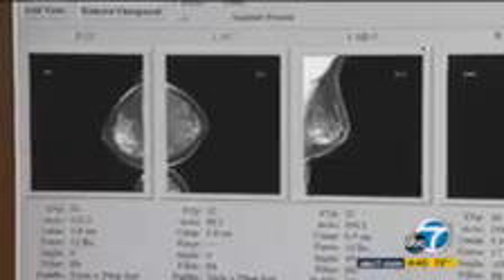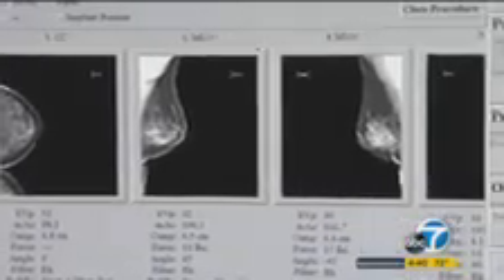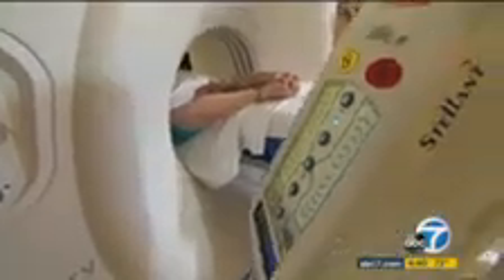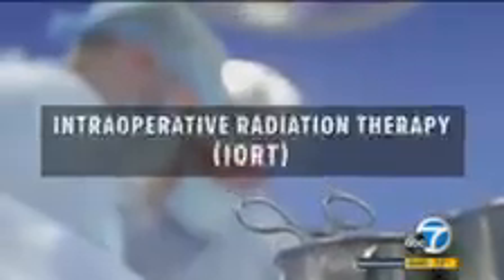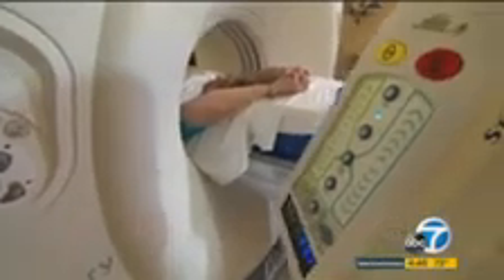KABC 4p Intraoperative Radiation 6 23 23 2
KABC News story about Intraoperative radiotherapy--radiation given at the time of lumpectomy. Dr. Holmes and a patient are interviewed.